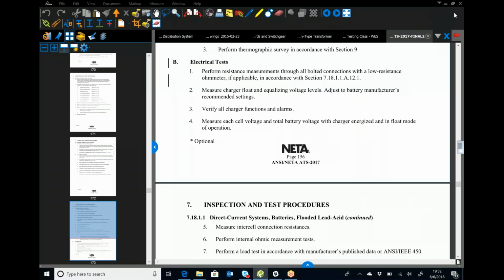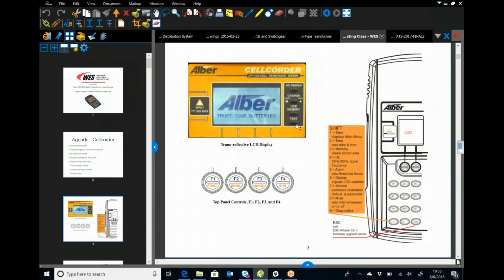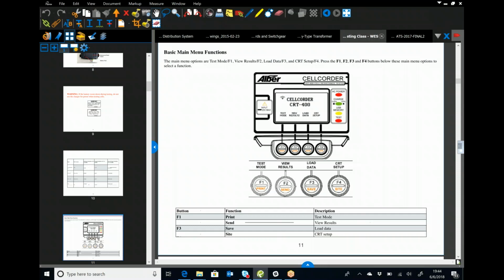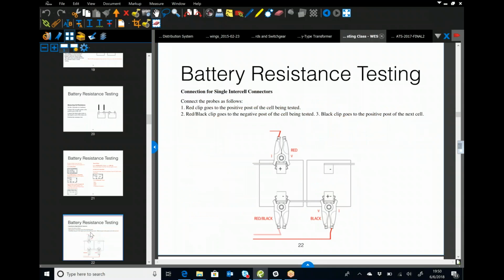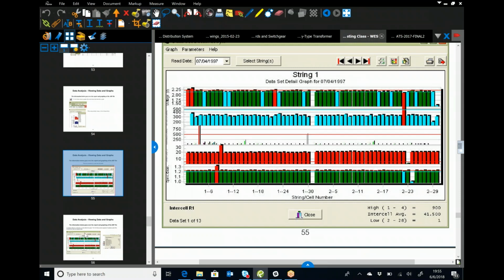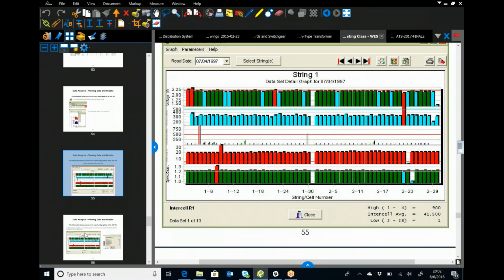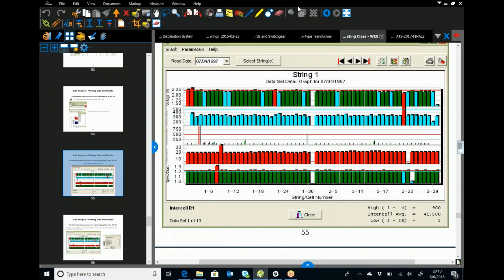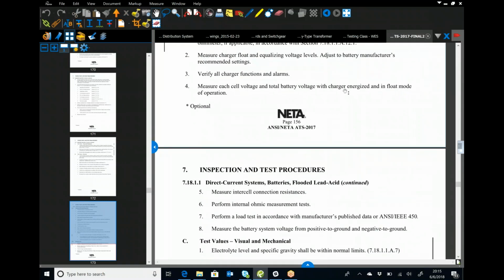WES NETA@nite Battery Testing